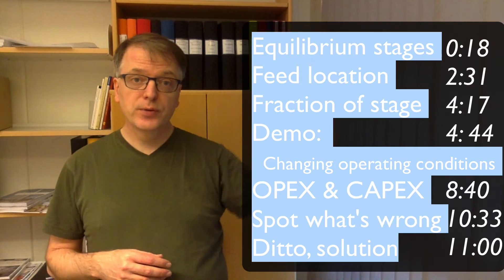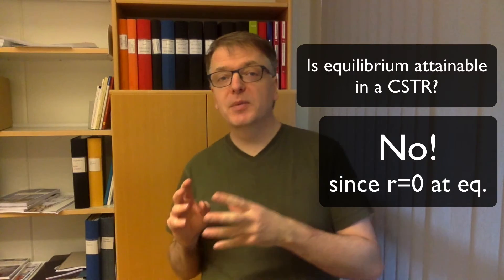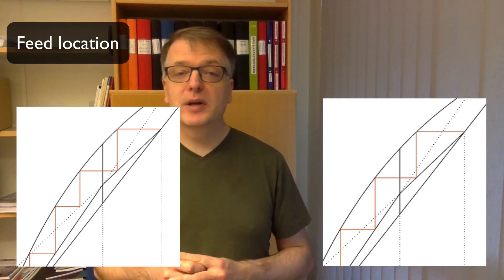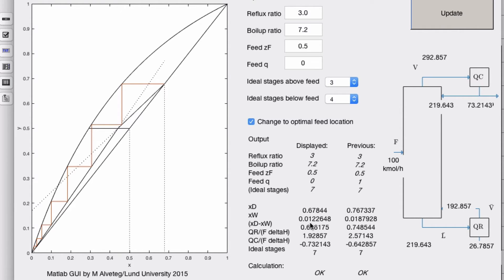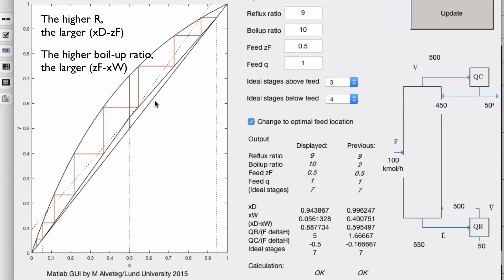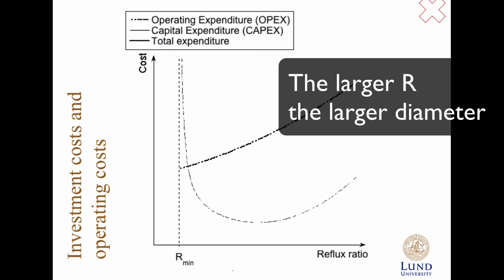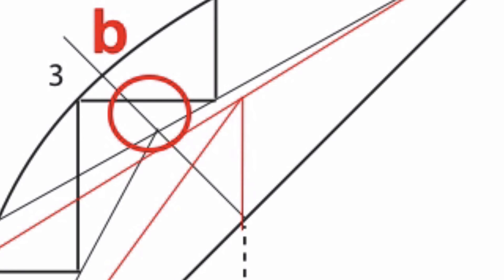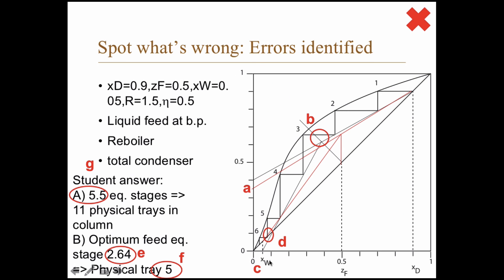Distillation: Wrap-up and Spot-What's wrong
Wrapping-up the distillation part of the course, by talking about:

0:18 Equilibrium stages: The main assumptions

2:31 Feed location: Optimal feed location and suboptimal feed location

4:17 Fraction of equilbrium stage: How to calculate it (horisontally)

4:44 Demo: Changing operating conditions (how you can make educated guesses regarding how separation in a real distillation column is affected by changes in operating conditions)

8:40 OPEX & CAPEX and how the reflux ratio influences them

10:33 Spot what's wrong: A student solution with many errors (Try to find them all)

11:00 Spot what's wrong: All the errors listed